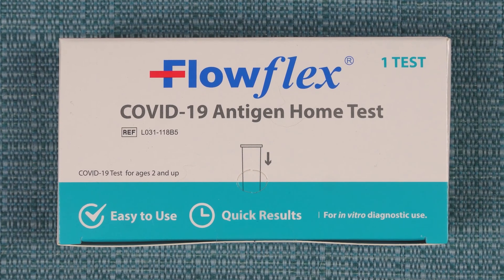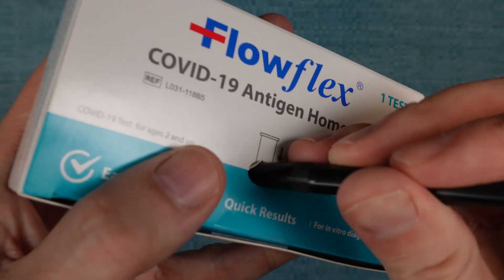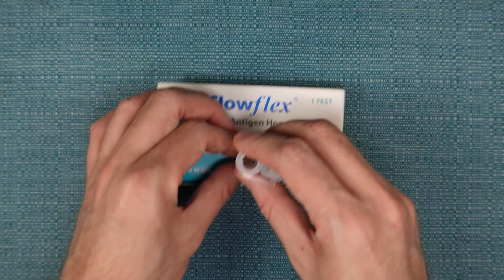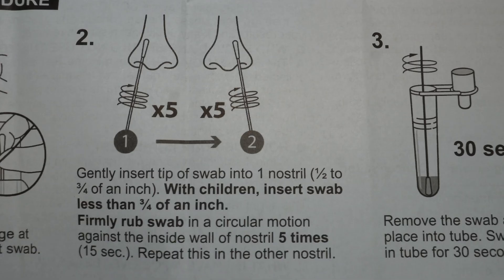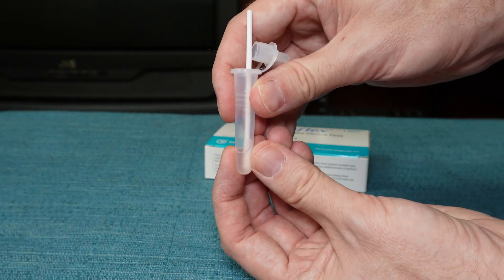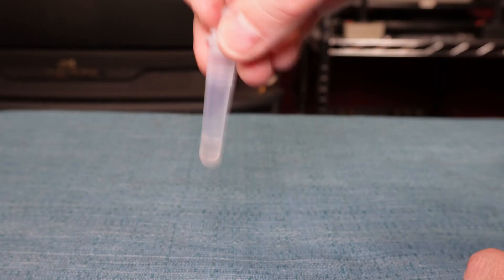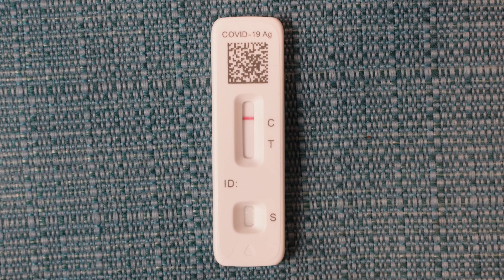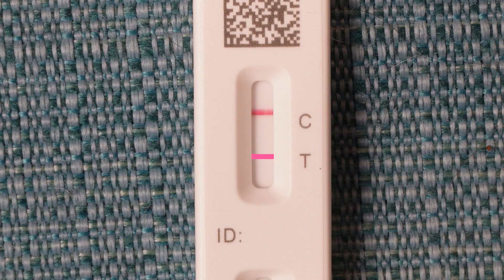How to Use a Flowflex COVID-19 Antigen Home Test Kit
I show you how take this specific COVID-19 test. It involves swabbing the inside of your nose, putting the swab into a solution, and then using a test cassette to indicate either a positive, negative, or invalid result, which is indicated by red and pink lines. This kit is sold at Kroger and Target (and possibly others). Contents of the kit include test cassette, extraction buffer tube, disposable nasal swab, and two sets of instructions. This Flow Flex kit is made by ACON Laboratories.

Other keywords: instructions, how to use, administer, conduct, corona virus, wall greens, wallgreens, antigen, antigin, antigon, self test, selftest, rapid

My Recording Setup:
PC Cart

00:00 Preparation
01:11 Swabbing
01:44 Placing Into Tube
03:00 Results